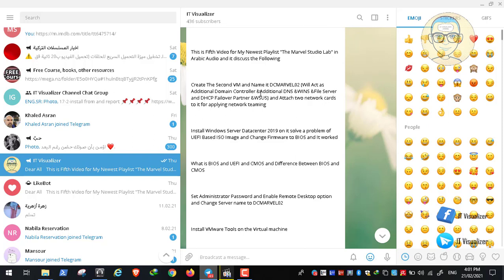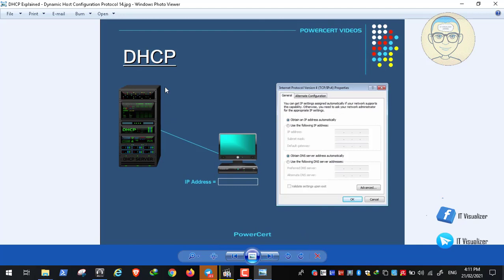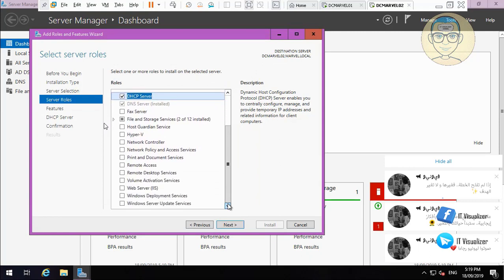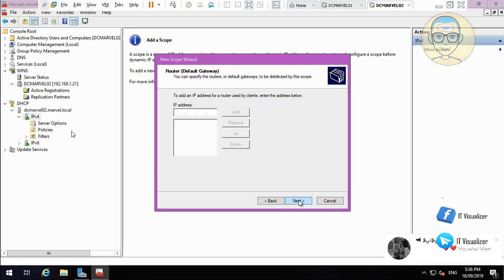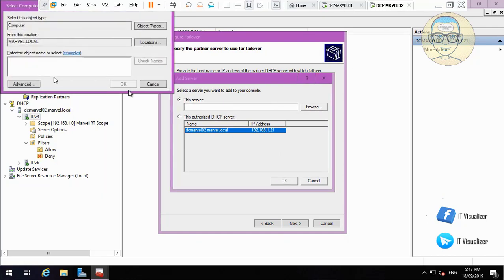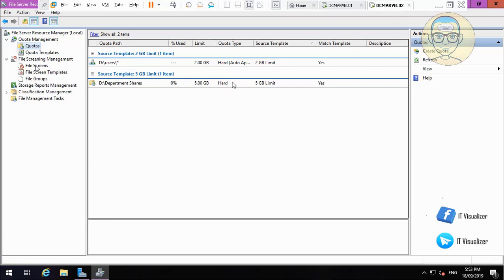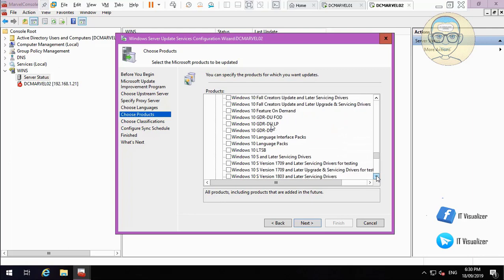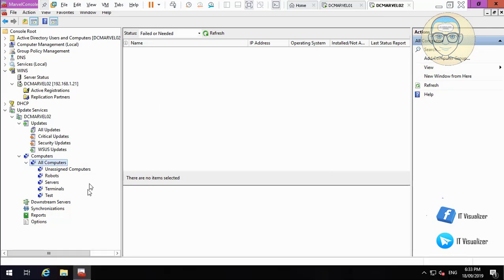7-Install DHCP and Failover Option added and WSUS and File Resource Manager (EN)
Install DHCP and Failover Option added and WSUS and File Resource Manager (EN)